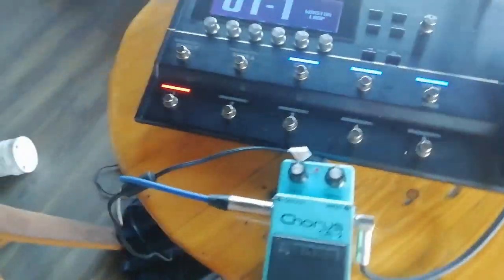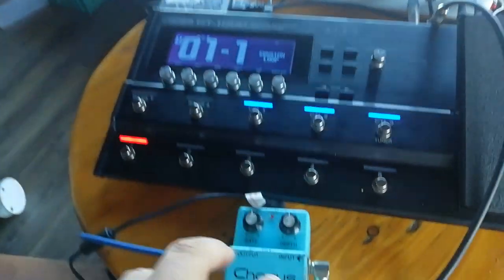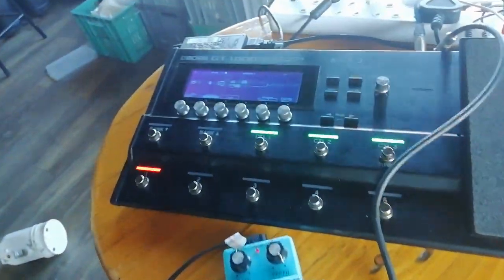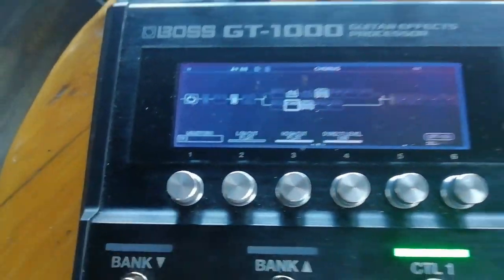LET'S TEST IT #6: Boss CE-2 (1980's Japanese Chorus) vs GT-1000 CHORUS!!